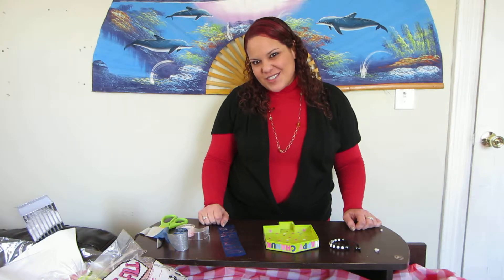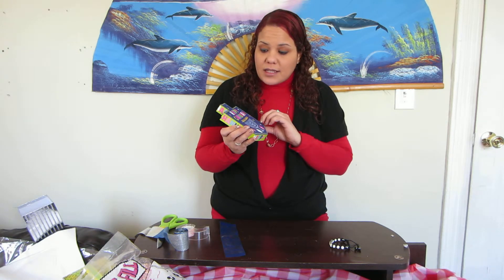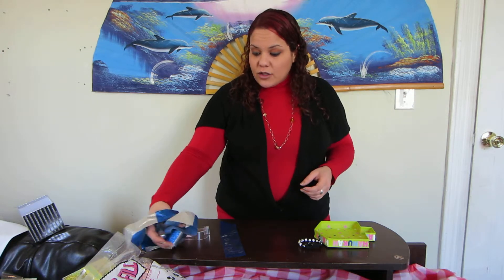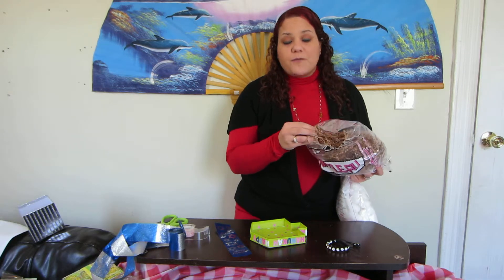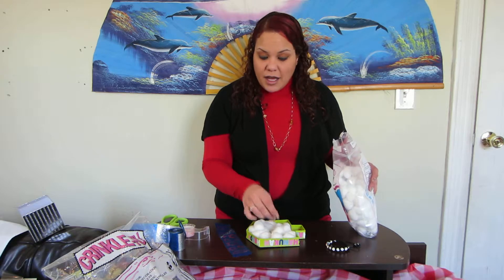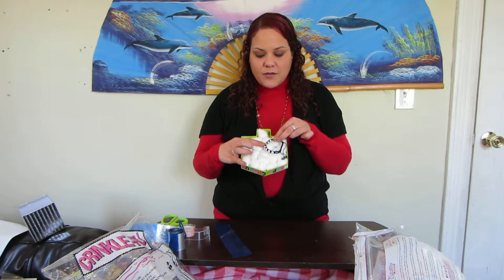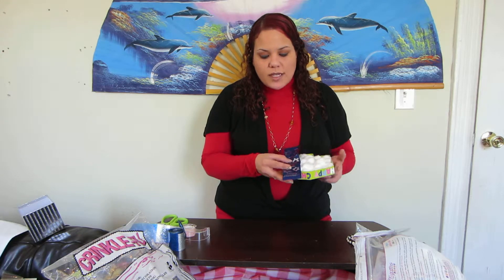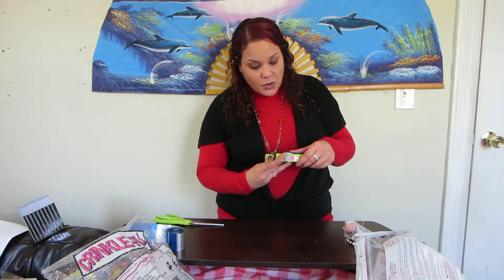How To Cellophane Gift Wrap A Box Lid/Top- Peacock Finish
Last few moments got cut off

With 50 years in the jewelry business, comes great experience, knowledge and the desire to please the customer. At Nurses Jewelry, we're always thinking of ways to provide a satisfactory shopping experience for our loyal and ever growing customer base.
Sure, you can find jewelry on thousands of other sites but none can match our exceptional quality pieces, our huge and growing selection and our top notch customer service. We specialize in the many kinds of fine jewelry and are well versed in providing the satisfaction each customer deserves.
We offer thousands of stunning pieces at unbeatable prices and we guarantee your satisfaction. Based out of Manhattan, we're in the heart of fashion and trend. We know jewelry, we know quality and we know low prices.
At Nurses Jewelry you can easily find gifts for your loved ones and for any event or celebration. Holiday gift, anniversary gifts, thank you gifts and any other surprises you want to perfect.